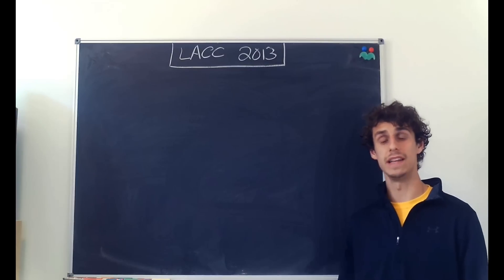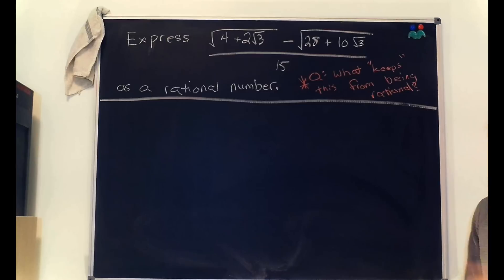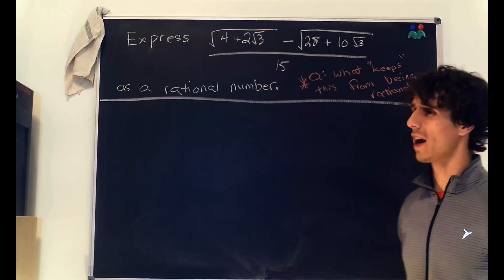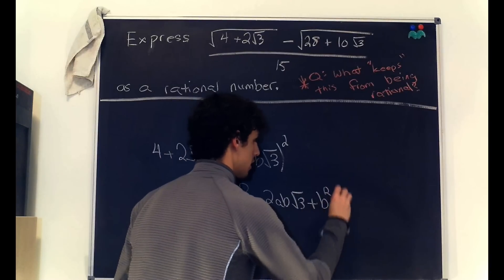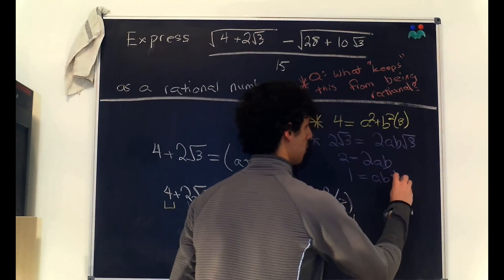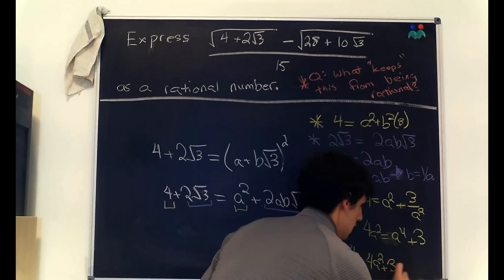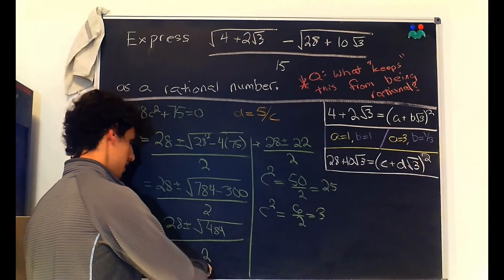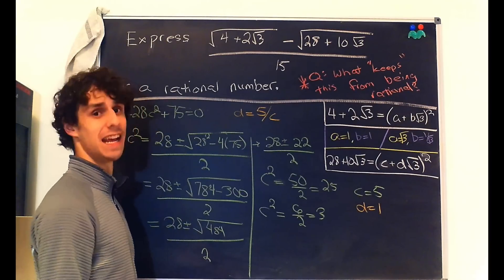Can you rationalize this expression?